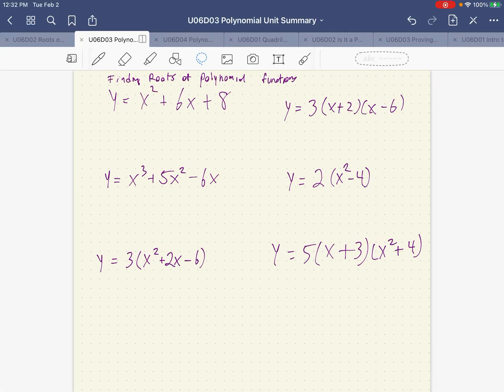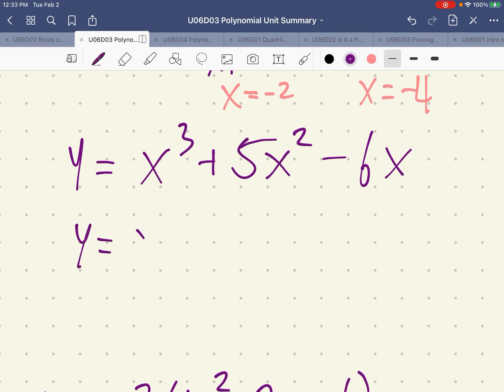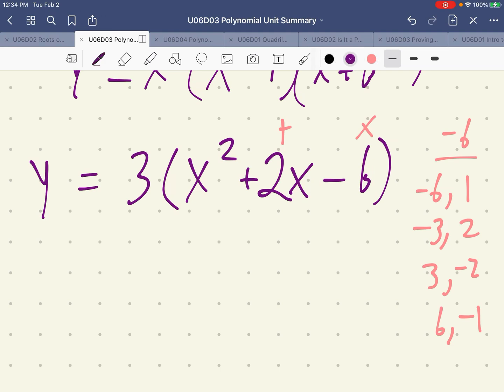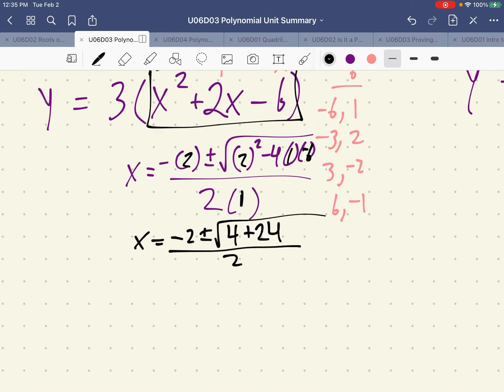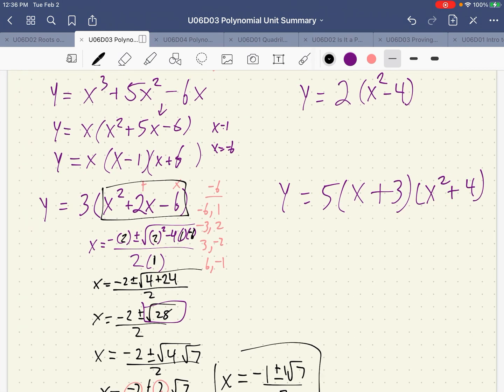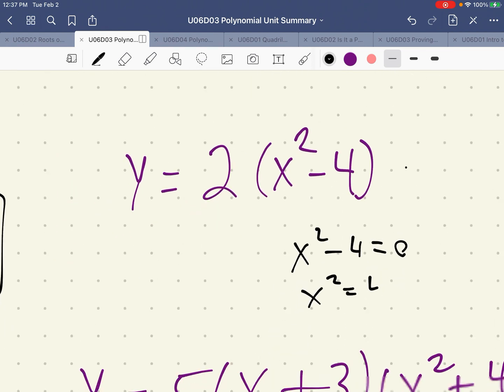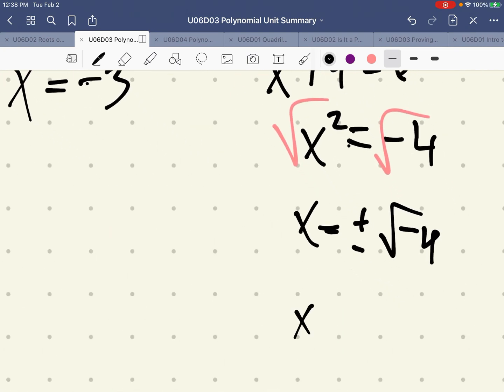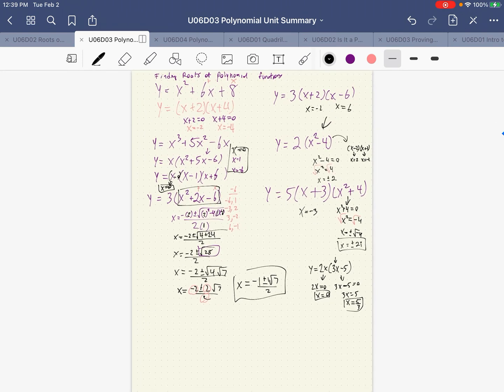U06D03 solving for roots